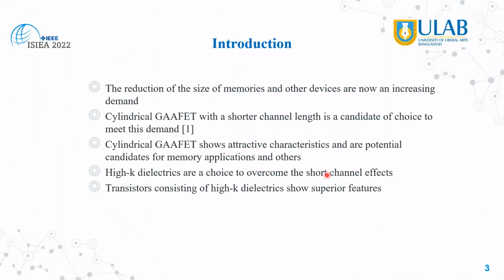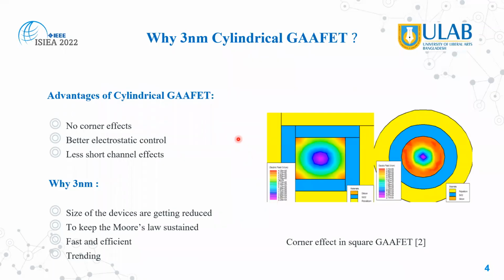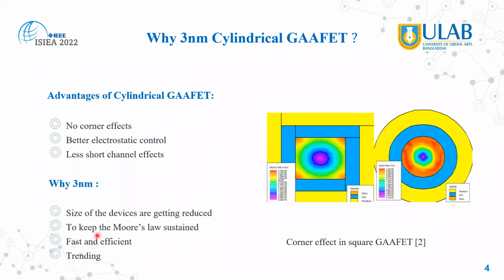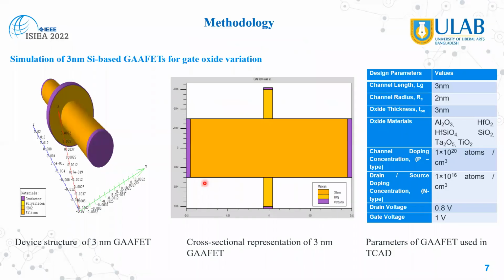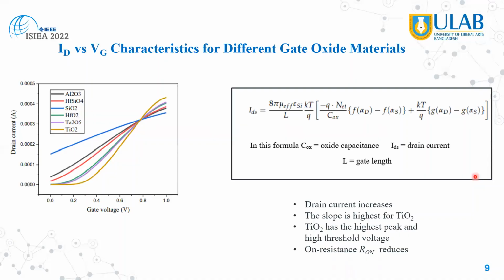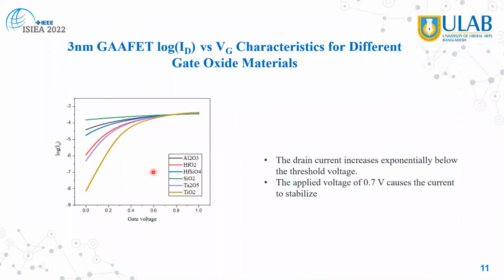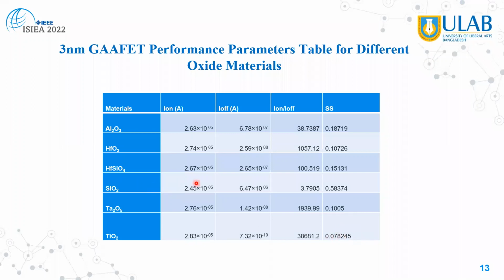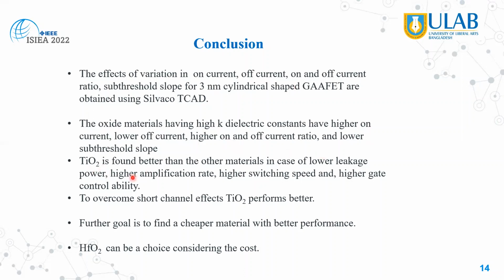"Study of 3-nm Cylindrical GAAFETs with Variations in High-k Dielectric Gate-oxide Materials"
This is a presentation video for the conference named IEEE SYMPOSIUM ON INDUSTRIAL ELECTRONICS AND APPLICATION (ISIEA 2022) in Malaysia.